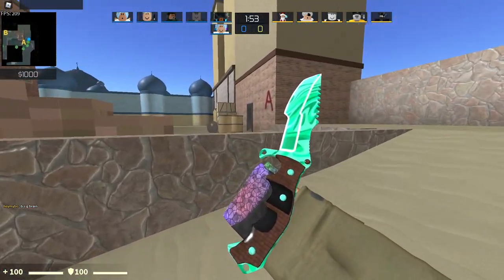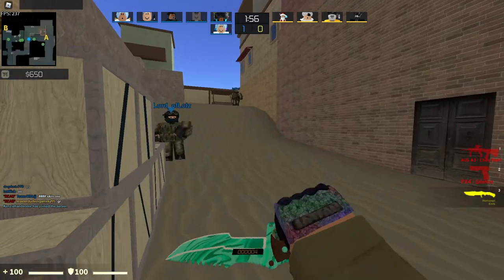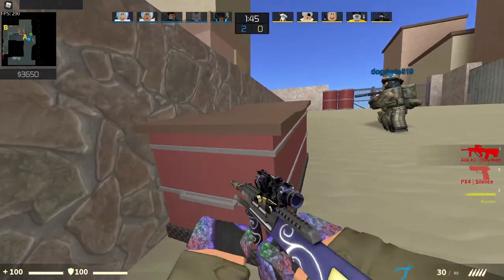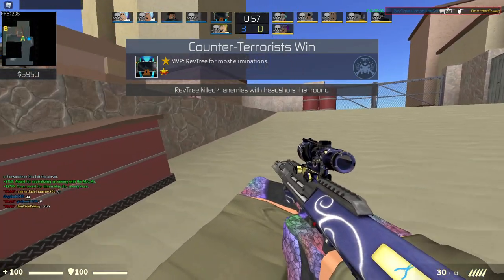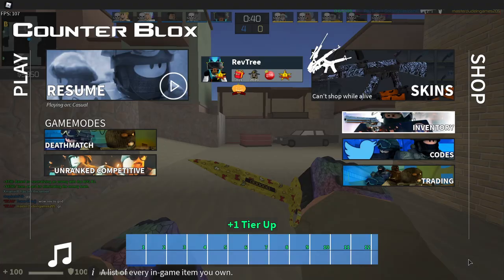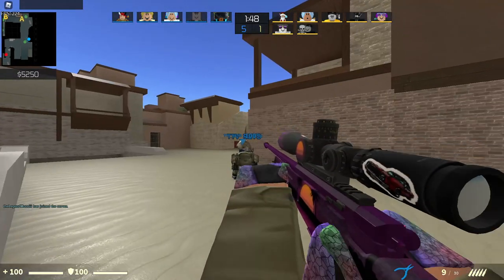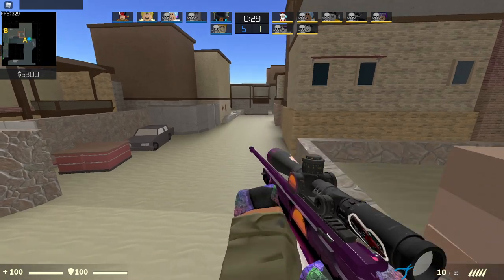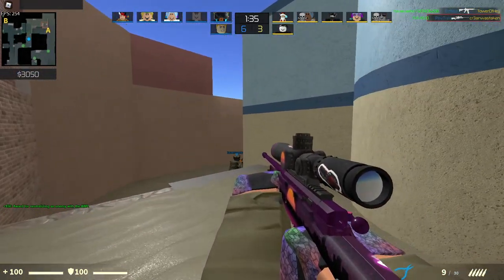These skins are still not in trading...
pls rolbe